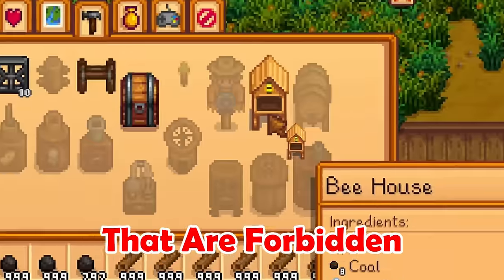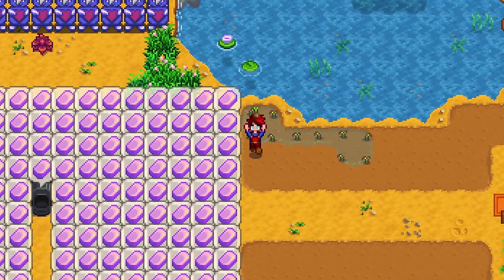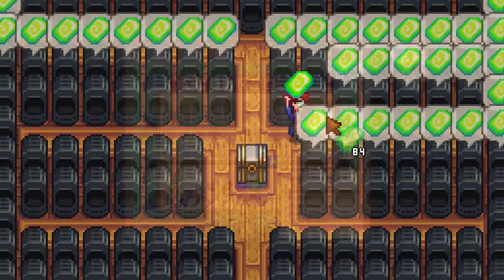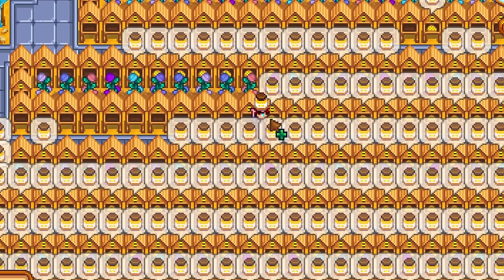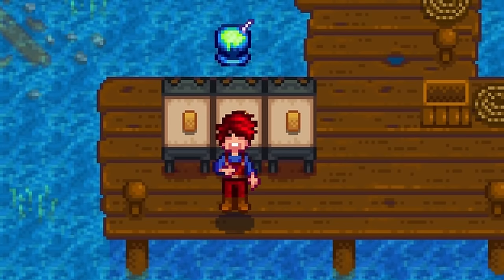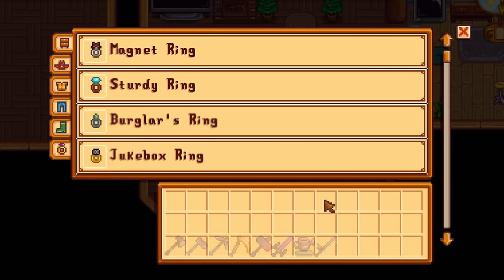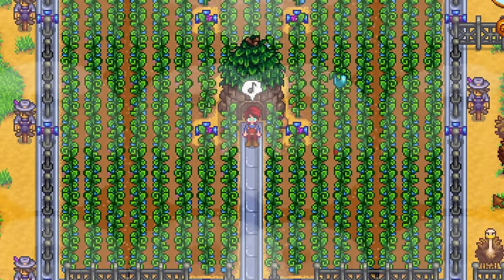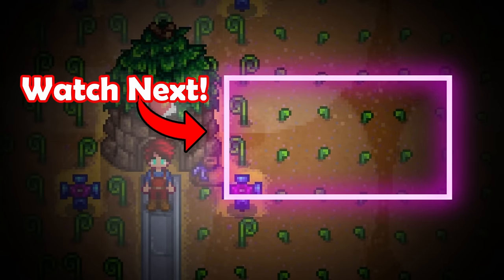12 FORBIDDEN Stardew Valley Tips and Tricks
There are many stardew valley videos out there, and many of them have incredible tips and tricks. Mostly mine but anyway.. This video is different, because it is filled with the most forbidden tips that you should never share with anyone! These might just be too good to be true.
Watch These!
Chapters:
0:00 Intro
0:06 Guaranteed Giant Crop
1:01 Anti Water
1:48 Better Money Making
2:47 Exploit Pierre
3:29 Infinite Artisan Goods
4:17 Easy Rare Items
4:45 Fishing Is Effortless
5:23 Overpowered Weapon
5:55 Glamour
6:30 The Sun!
6:58 Effortless Riches
7:48 Hops Layout
8:30 Thanks For Watching